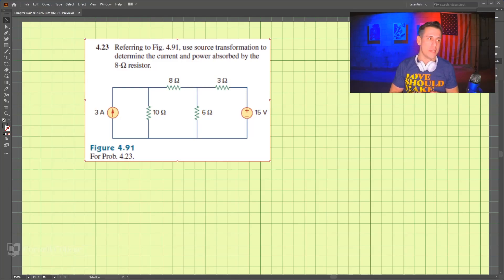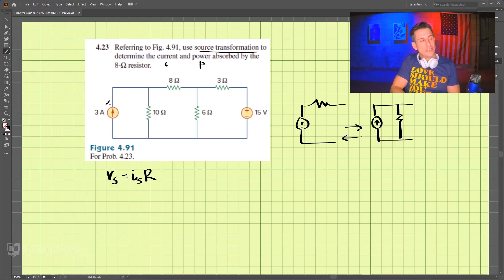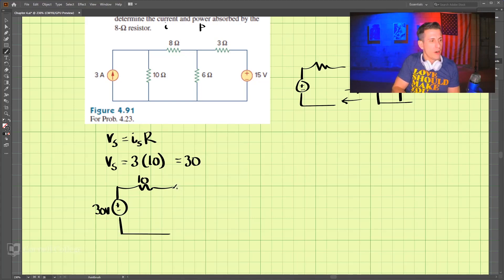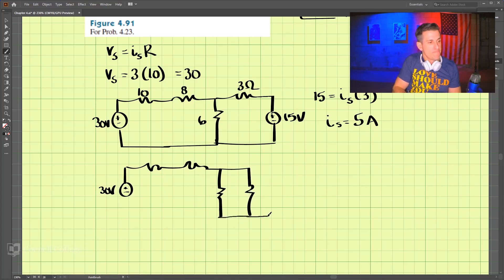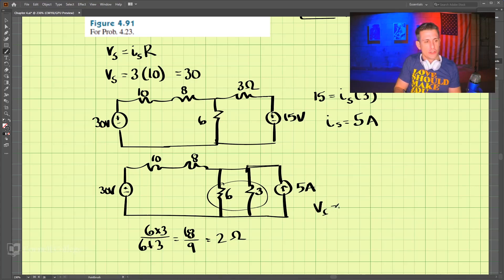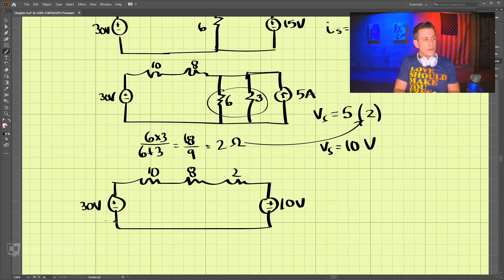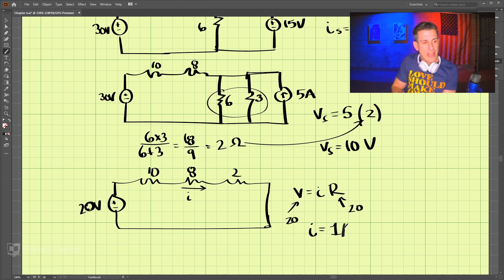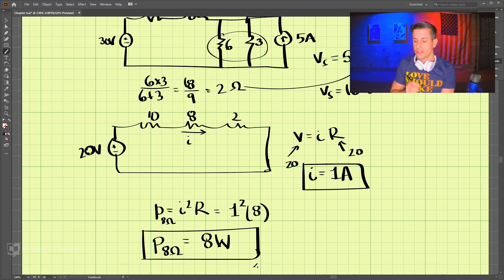4.23 - Example Problem - Fundamentals of Electric Circuits